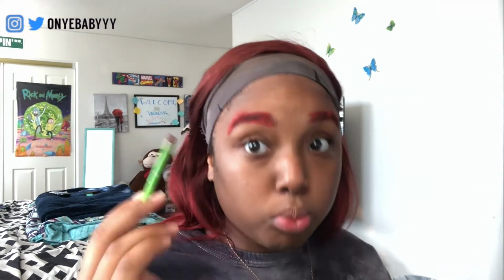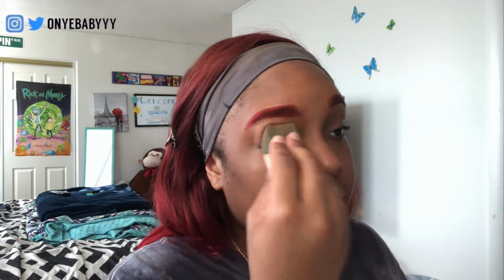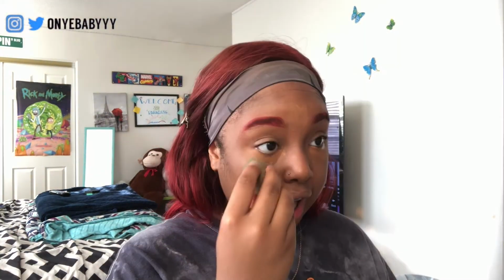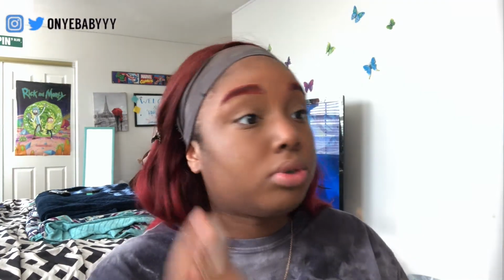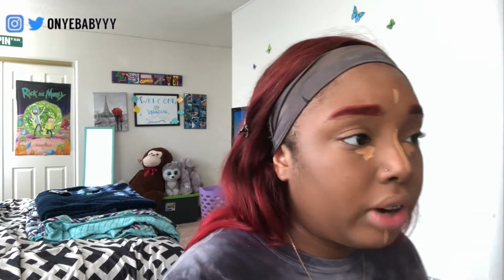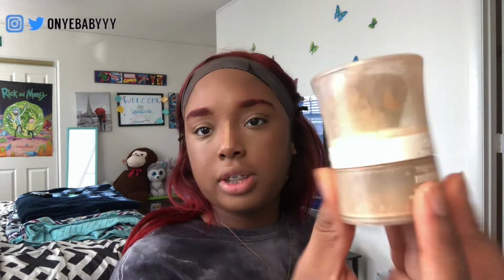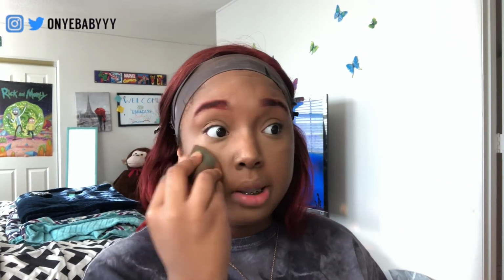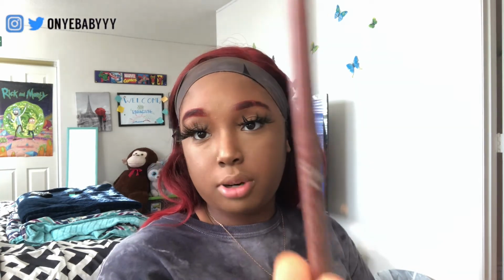MY EVERYDAY MAKEUP ROUTINE | NATURAL MAKEUP & DRUGSTORE PRODUCTS (makeup for brown skin girls)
My everyday makeup routine | natural makeup & drugstore products (makeup for brown skin girls) hey babe, this weeks video is my everyday natural makeup routine using all afordable drug store products. this video is showing and explaining natural affordable makeup for brown skin girls using only makeup from drugstores. So this is an all around guide to natural everyday makeup  with drugstore products and how i use them on a day to day basis.

CURRENT SUB COUNT: 21
FILMED ON: iphone 8plus
EDITED ON: imovie